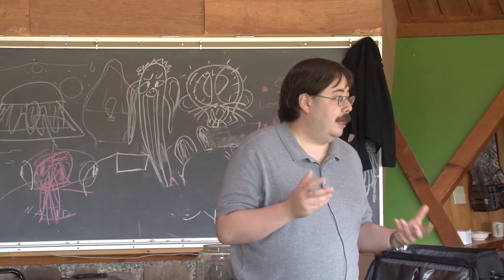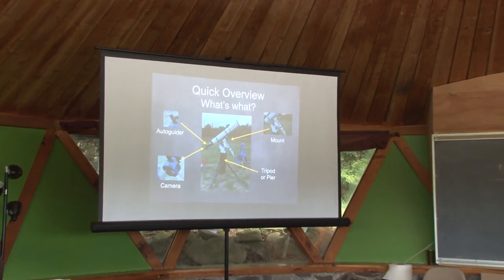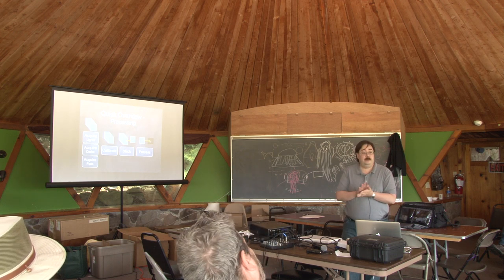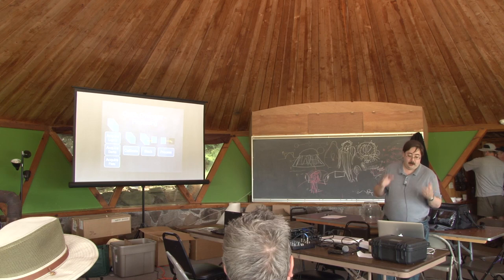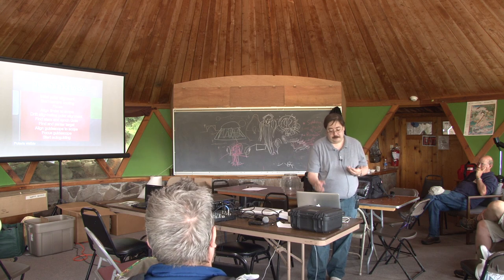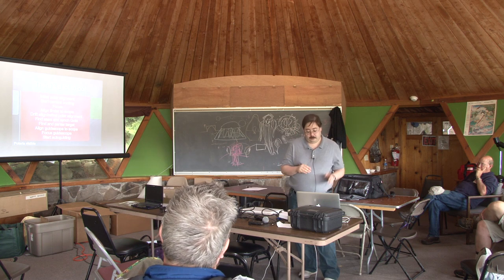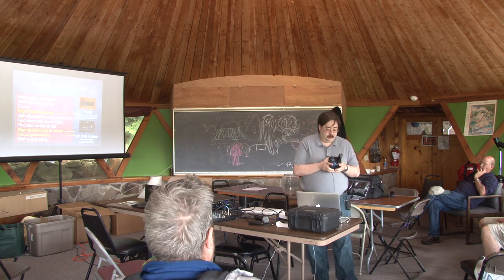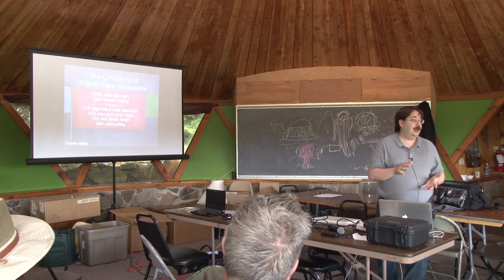Field-Portable Astro-Imaging • Ken Tatum at AHSP 2012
So, you've been bitten by the astrophotography bug, but your backyard is next door to the bright lights of Dulles Airport?  Or maybe, like many of us,  you have so little horizon you can barely see straight up, and finding Polaris is out of the question?   This presentation, aimed at the urban or suburban-dwelling imager, is centered around how to optimize planning, packing, equipment, and procedures to conserve dark time in the field and get the most out of imaging when your only practical option for astrophotography is driving out to a dark site.

Ken Tatum is a member of NOVAC, a computer scientist by education, and technical analyst by experience.  Growing up in Ithaca, NY, Ken first gained his enthusiasm for the night sky from a weekly fourth-grade astronomy class sparked by the local filming of the original "Cosmos" series.  A self-taught astrophotographer, Ken learned his techniques mostly through trial and error, combined with a hefty dose of research on whatever approaches to the craft he could glean from books, friends, and the Internet.